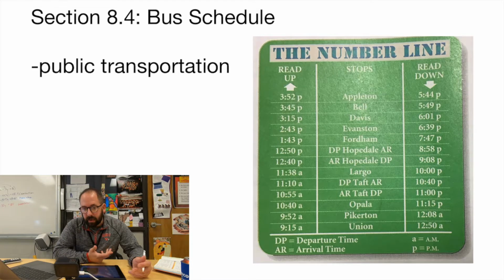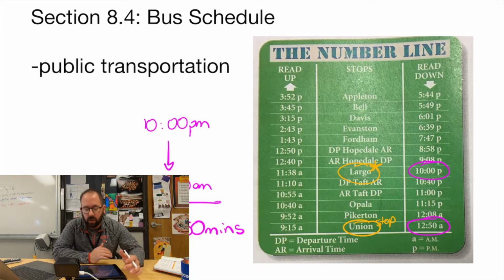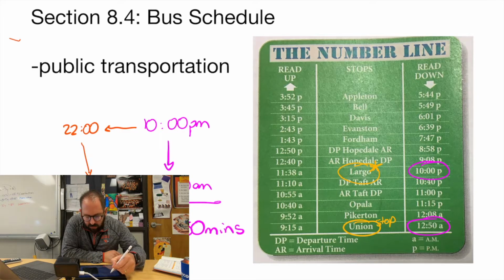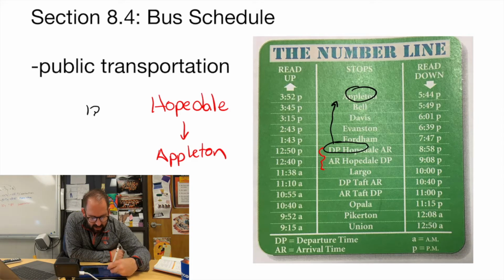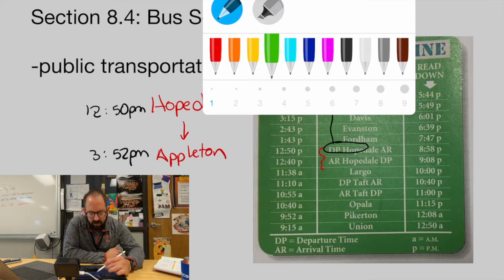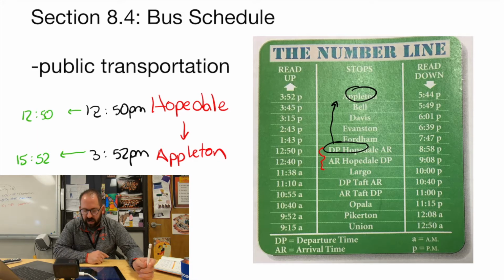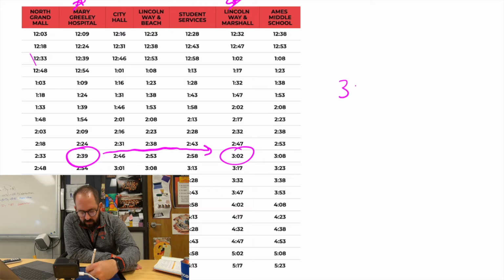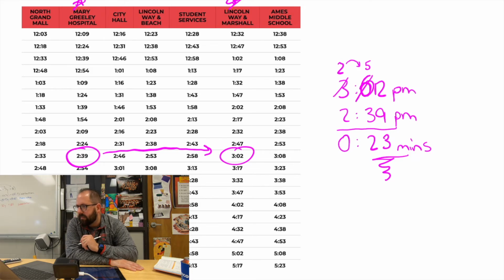Consumer Math: Section 8.4 - Bus Schedule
Section 8.4 - Bus Schedule
-bus schedule / public transportation